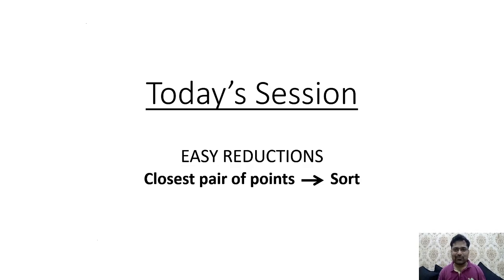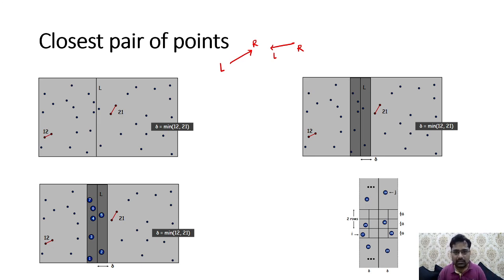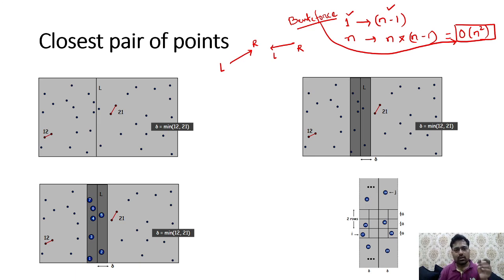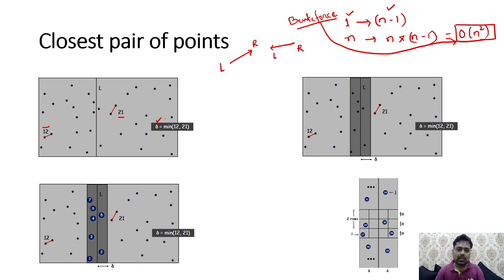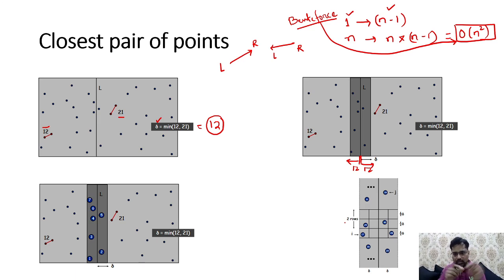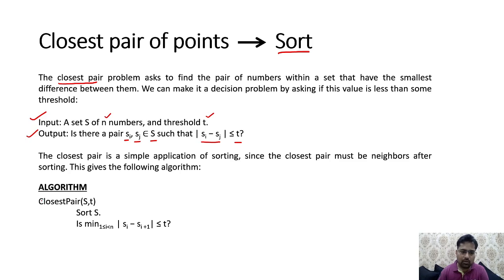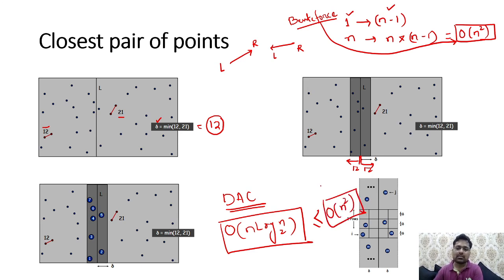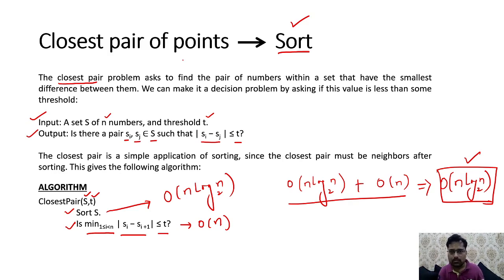Algorithm Design | Reductions | Easy Reductions| Closest pair of points reducible to Sort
Title: "Unveiling Easy Reductions: Closest Pair of Points Reduced to Sort Explained!"

Description:
In this tutorial, we delve into the captivating realm of easy reductions, focusing specifically on the reduction from the Closest Pair of Points problem to the Sorting problem. Join us as we unravel this reduction, providing clear explanations and insightful examples to deepen your understanding.

🧠 Easy reductions serve as invaluable tools in Complexity Theory, allowing us to establish connections between seemingly disparate computational problems. By dissecting the reduction from the Closest Pair of Points problem to the Sorting problem, we gain valuable insights into the interplay between these fundamental algorithmic challenges and their computational implications.

🔍 Key Concepts Explored:
1️⃣ Introduction to Easy Reductions: Defining easy reductions and their significance in computational complexity.
2️⃣ Understanding the Closest Pair of Points Problem: Exploring the concept of finding the closest pair of points in a set and its computational complexities.
3️⃣ The Sorting Problem: Defining the Sorting problem and its importance in algorithmic design.
4️⃣ Closest Pair of Points to Sorting Reduction: Step-by-step explanation of how the Closest Pair of Points problem can be reduced to the Sorting problem.
5️⃣ Applications and Implications: Discussing the practical applications of the Closest Pair of Points to Sorting reduction and its broader implications in algorithmic optimization.

💡 This tutorial provides a comprehensive overview of the reduction from the Closest Pair of Points problem to the Sorting problem, offering insights into its theoretical foundations and practical significance. Whether you're a student, educator, or enthusiast in the field of computer science and mathematics, this video equips you with the knowledge needed to grasp the intricacies of easy reductions.

📚 Additional Resources:
1️⃣ Algorithm Design by Jon Kleinberg, Éva Tardos
2️⃣ Introduction to Algorithms by Thomas H. Cormen, Charles E. Leiserson, Ronald Rivest, Clifford Stein

Let's unravel the mysteries of easy reductions together and empower ourselves with the knowledge to tackle complex algorithmic challenges with confidence. 🌐🔍